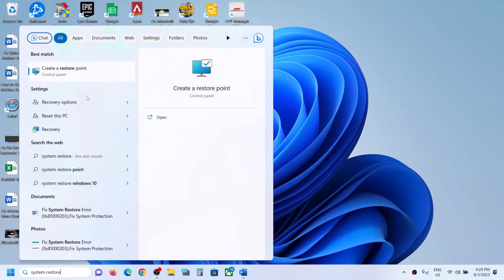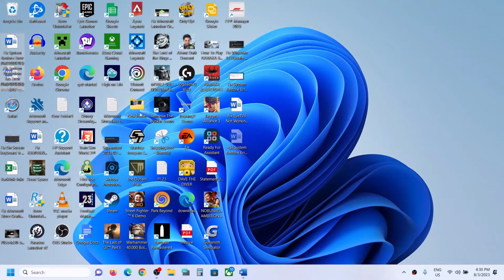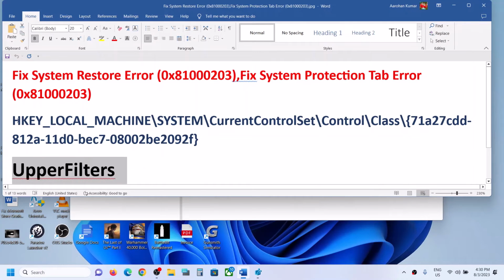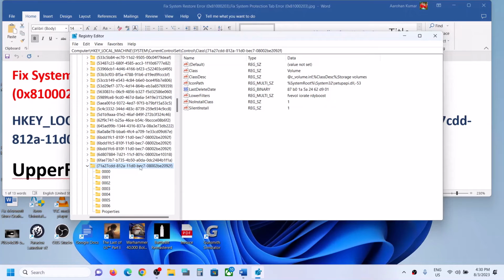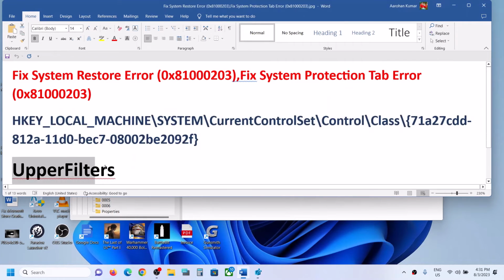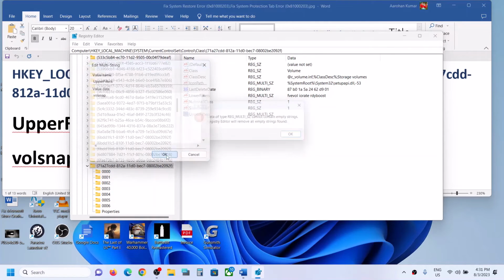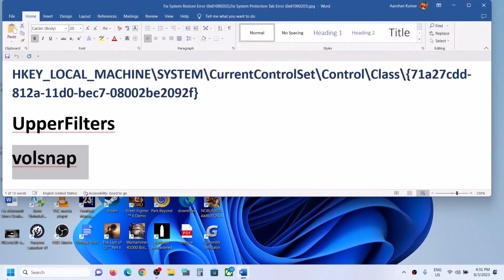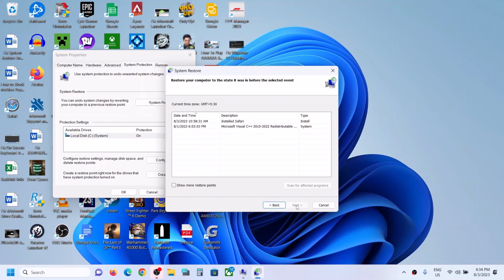Fix System Restore Error (0x81000203),Fix System Protection Tab Error (0x81000203)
Fix Error System Restore encountered an error please try to run System Restore again (0x81000203),Fix not able to open system protection tab in system property Error (0x81000203),Fix Error There was an unexpected error in the property page: System Restore encountered an error please try to run System Restore again (0x81000203)
HKEY_LOCAL_MACHINE\SYSTEM\CurrentControlSet\Control\Class\{71a27cdd-812a-11d0-bec7-08002be2092f}
UpperFilters
volsnap